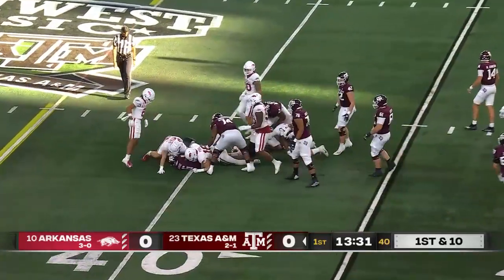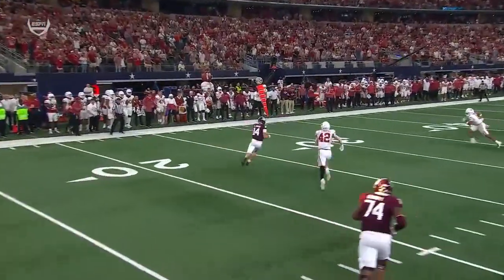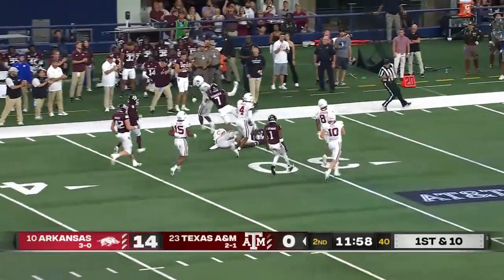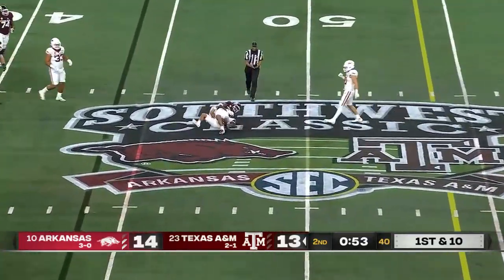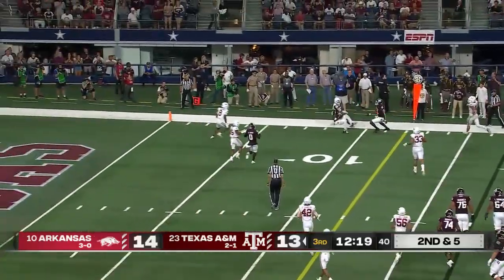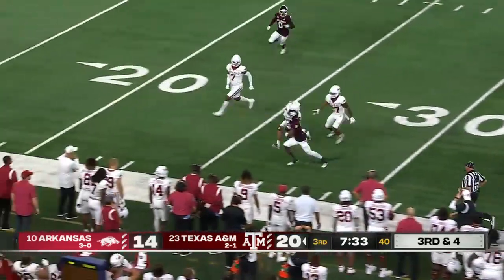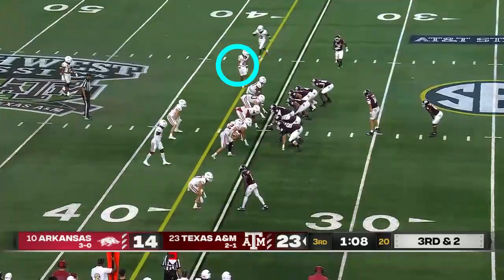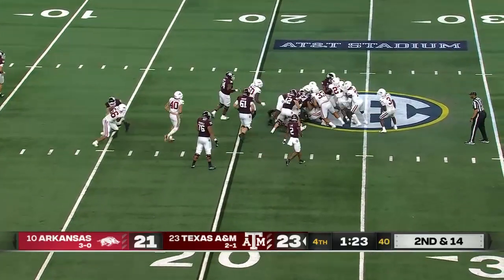Myles Slusher vs Texas A&M (2022)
All visible snaps played by Arkansas defensive back Myles Slusher in the 2022 season game against Texas A&M.

Game Stats:
6 total tackles (4 solo, 1 TFL), 1 pass defended, 1 hurry